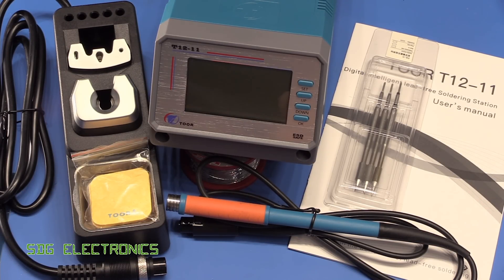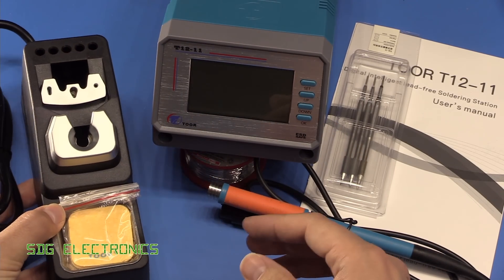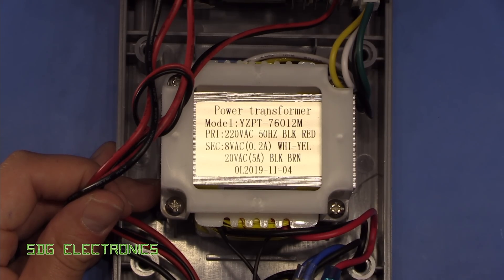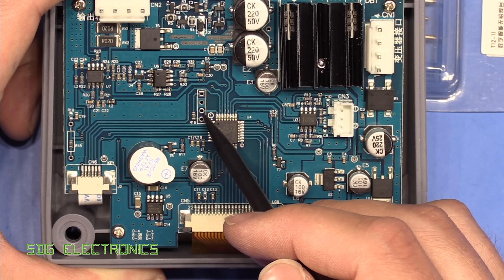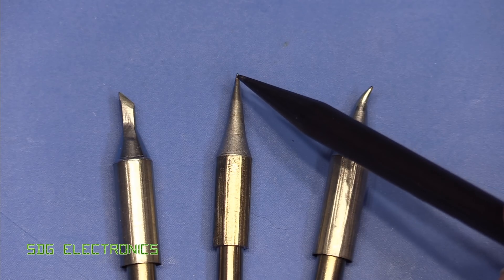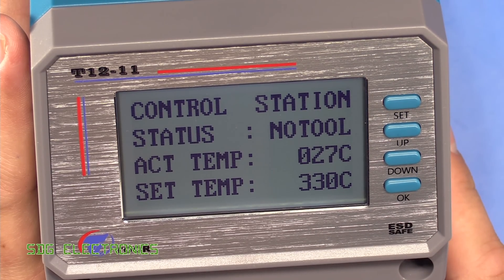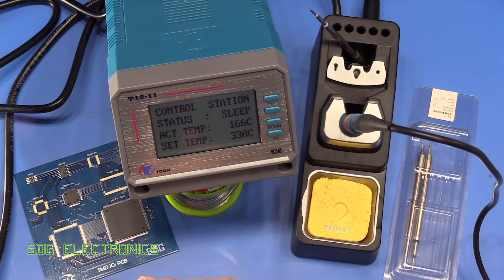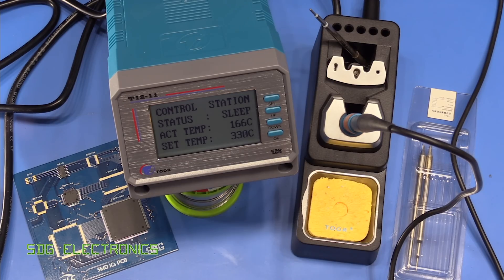SDG #140 Toor T12-11 Soldering Station for JBC C245 Tips